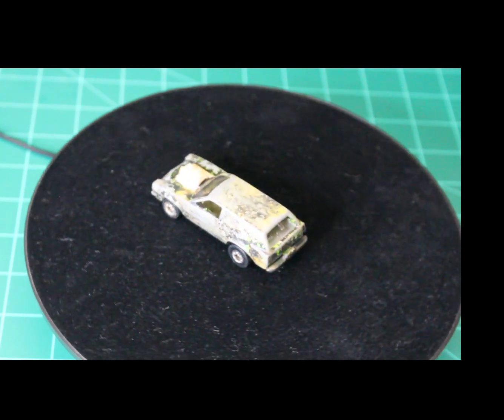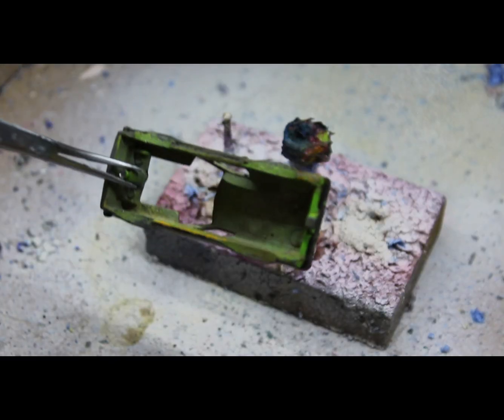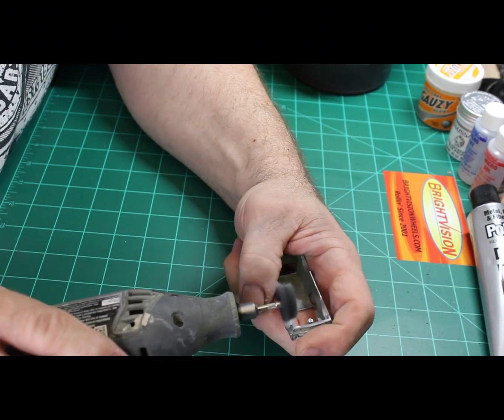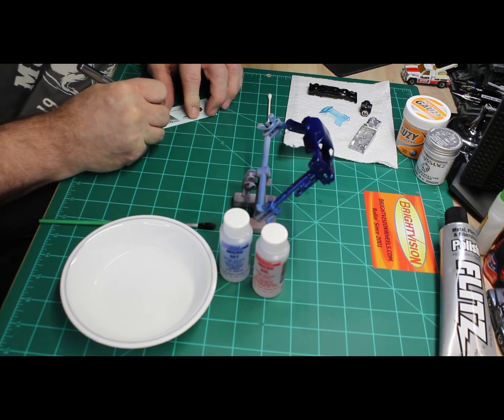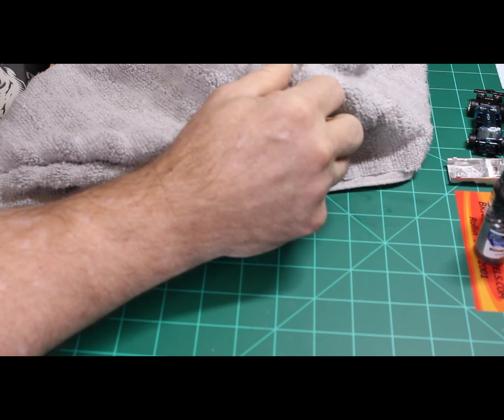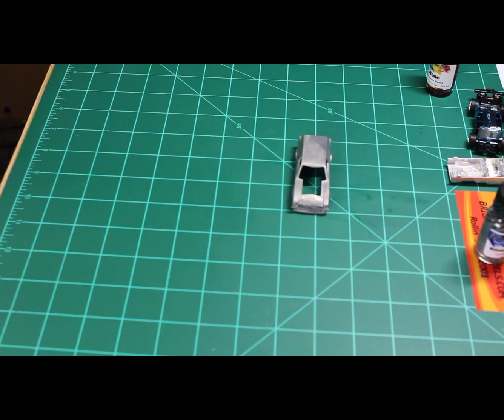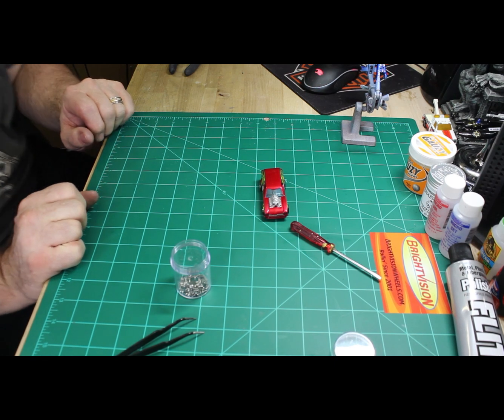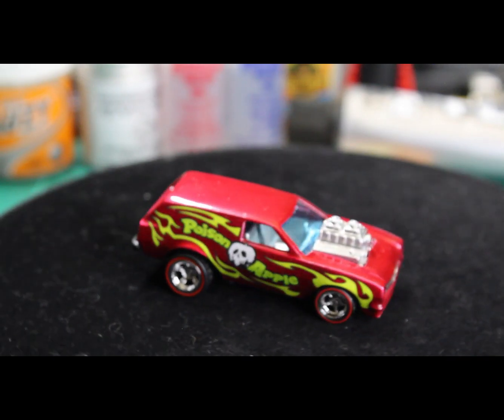1977 Hot Wheels Poisoned Pinto Custom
This Hot Wheels Poison Pinto was bitten from the start! Come see if I can save it!